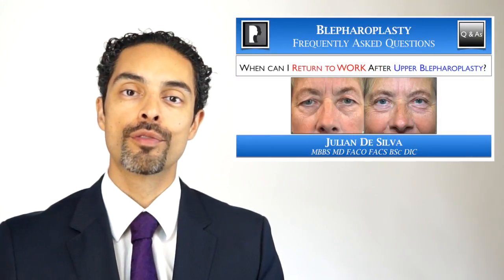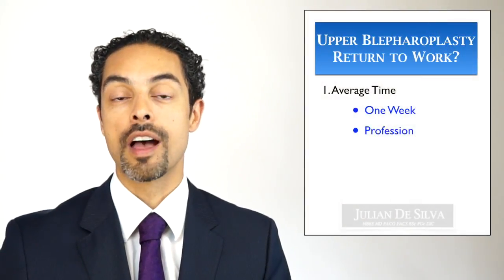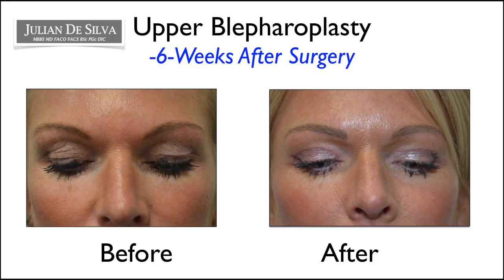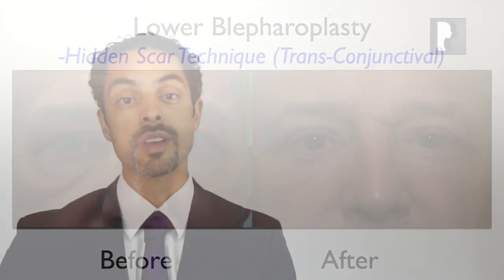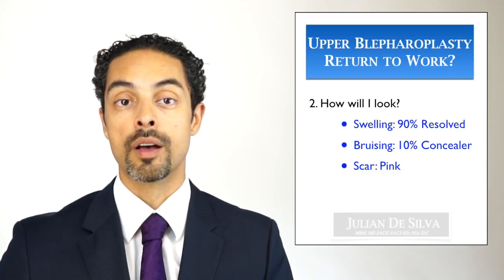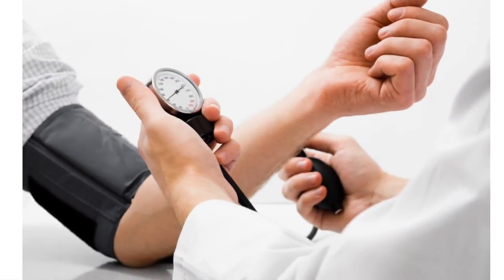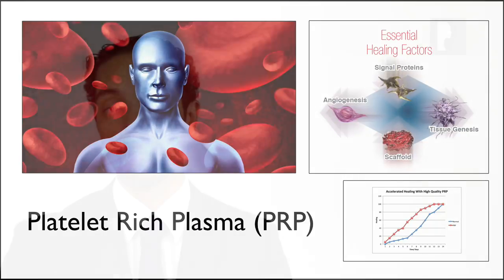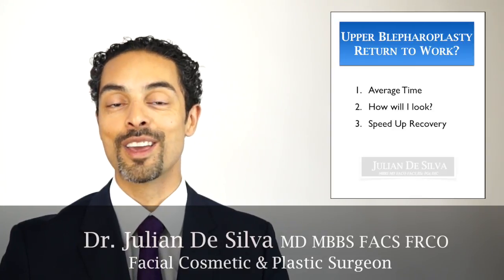Upper Blepharoplasty Recovery: Returning to Work after Upper Eyelid Lift Surgery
London facial cosmetic and plastic surgeon, Dr. Julian De Silva answers the frequently asked question “When can I return to work after an upper blepharoplasty?” The average recovery time for an upper blepharoplasty or upper eyelid lift procedure is about a week. Most patients only need to take a week off work before being able to return to normal activities. However, Dr. De Silva may recommend taking a longer leave if your profession requires you to be in front of HD cameras.

Generally, one week after upper blepharoplasty, 90% of the swelling and bruising will be resolved. Scars will be pink and less noticeable. Depending on the technique used during the procedure, scars can be hidden in the natural crease of the eyelid. To enhance your recovery, follow pre-operation and post-operation instructions provided by Dr. De Silva. Before your procedure, Dr. De Silva will provide you with a list of medicine and herbal medications to avoid before surgery. After your procedure, Dr. De Silva recommends applying a cold compress for one to three days after surgery. To learn more about measures you can take to speed up your recovery, visit Dr. Julian De Silva